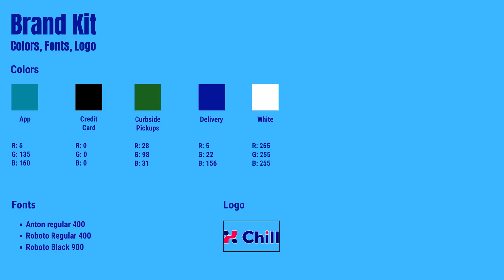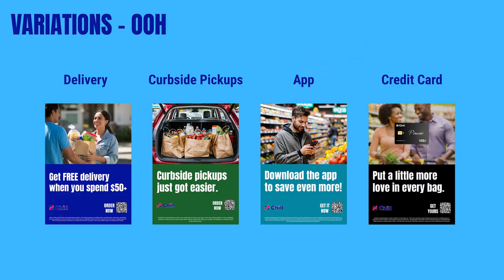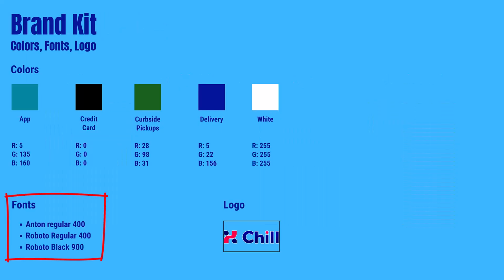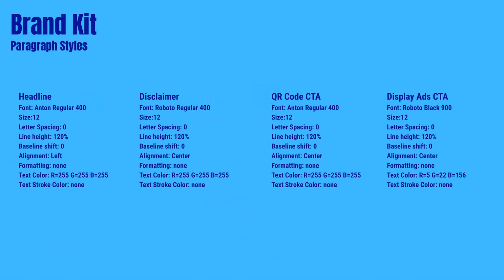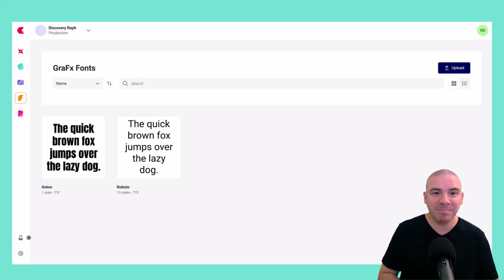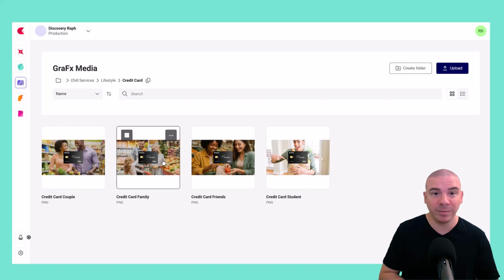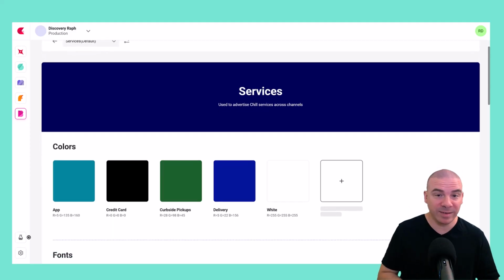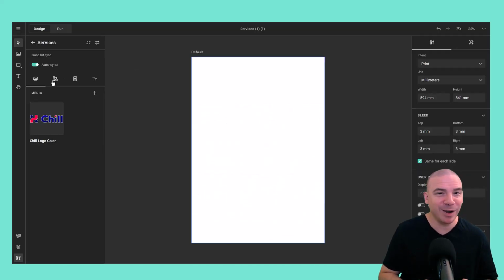What you need to Get Set Up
Prepare your asset library before building a design system in GraFx Studio. Discover the exact setup workflow for organizing brand colors, typography, logos, and Media folders to streamline template testing.

What you'll learn:

Reviewing campaign brand specs (RGB color palettes, Anton/Roboto typography, brand logos)

Uploading custom fonts to GraFx Fonts and organizing media folders in GraFx Media

Constructing your central campaign BrandKit and initializing your master template file